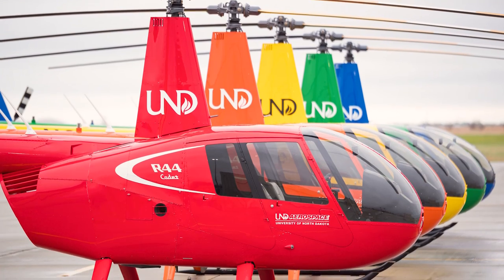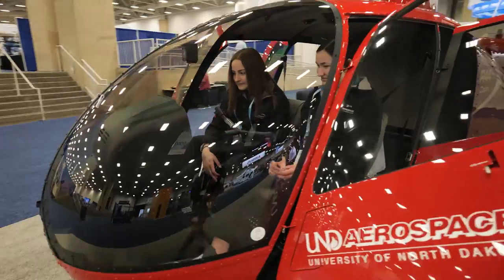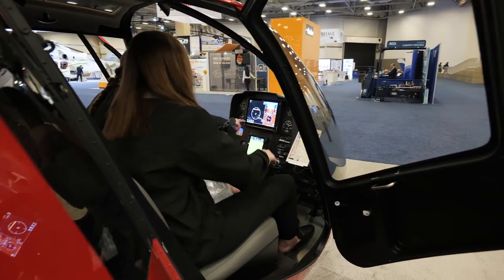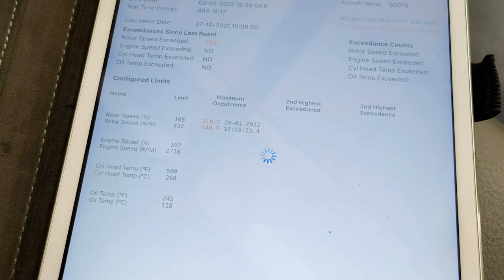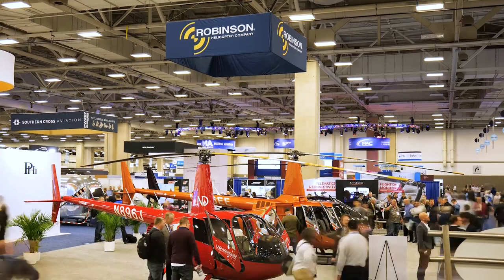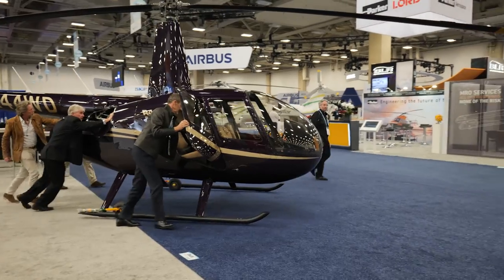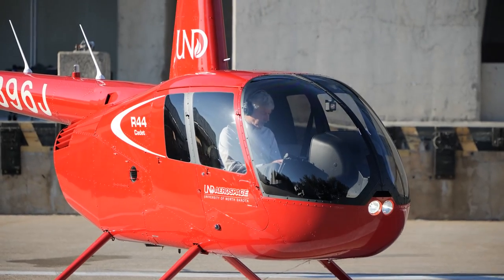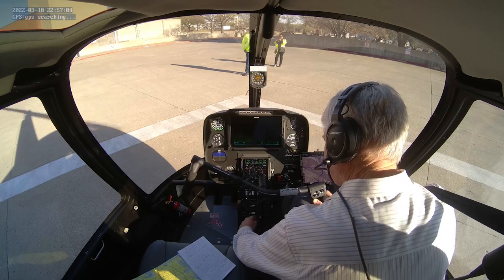Heli Expo 2022 Review Featuring Our New R44 Cadet!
It was great to be back at Heli Expo in Dallas, Texas after 2 years!  This year, we had a new R44 Cadet on display at the Robinson Helicopter booth.  We sent two students to talk to people about flight training in the Cadet and experience Heli Expo for the first time.  They did a fantastic job and we were excited to fly the aircraft to its new home in Grand Forks, North Dakota after the show.  More on the trip home in our next video!